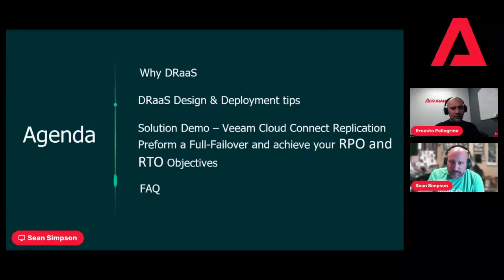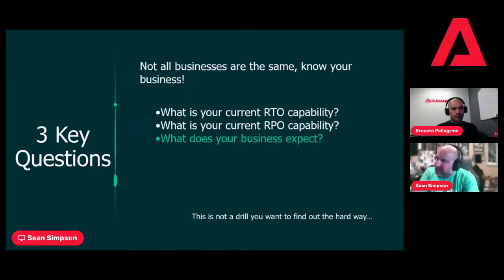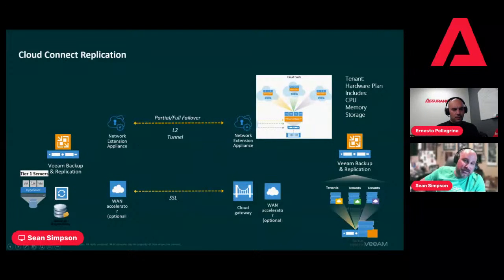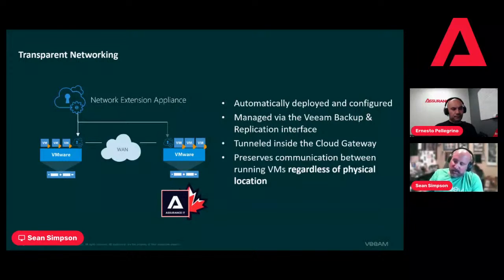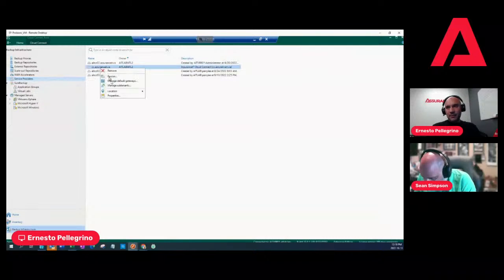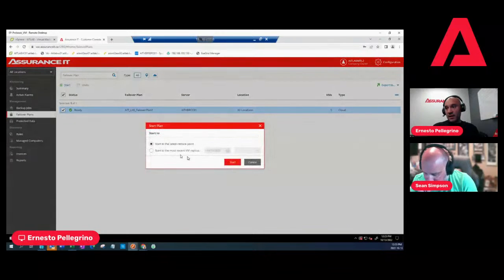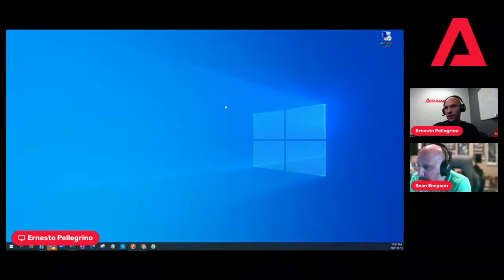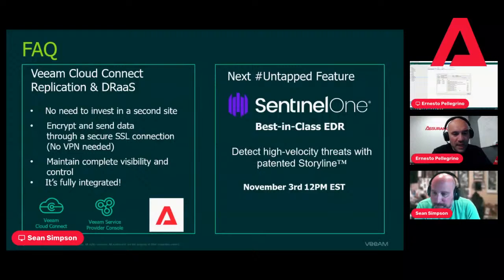Why DRaaS with Veeam Makes Your Life Easier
Welcome back to the Untapped series where Ernesto Pellegrino from Assurance IT and Sean R Simpson from Veeam explore untapped Veeam features that customers should leverage more often.

In this episode, the pair review Disaster Recovery as a Service and how doing it with Veeam makes your life easier.

The discussion includes:
- Why DRaaS is the way to go
- Defining your requirements for a DRaaS solution (performing a Business Impact Assessment and setting recovery targets)
- DRaaS design and deployment tips
- Short demo of Veeam Cloud Connect Replication and DRaaS

The best part - get all this information in less than 35 minutes.